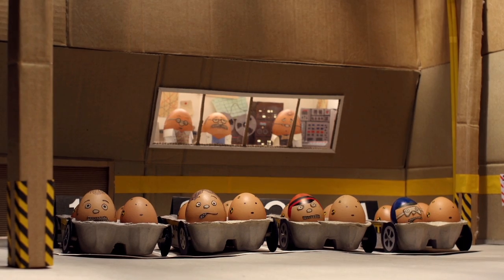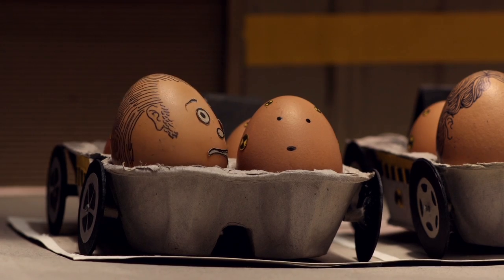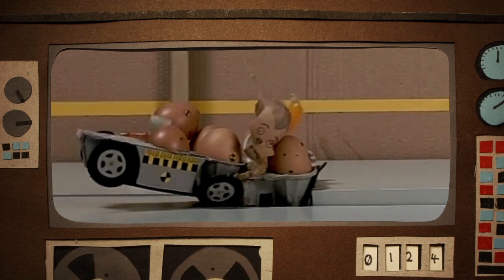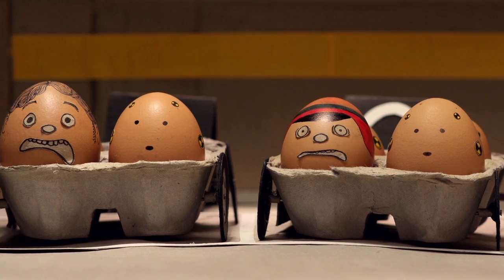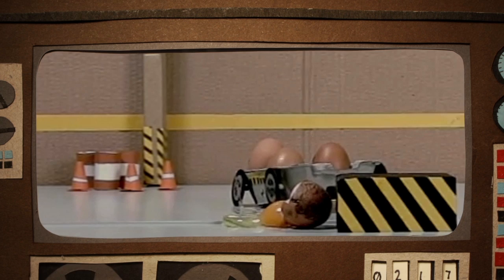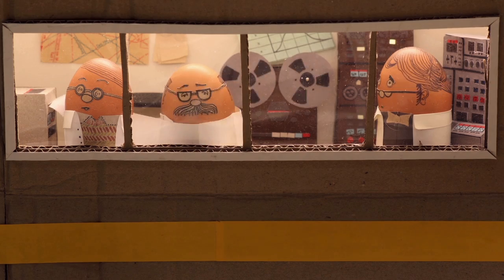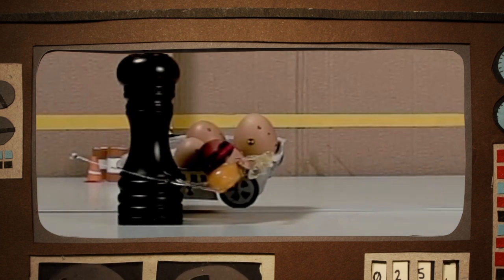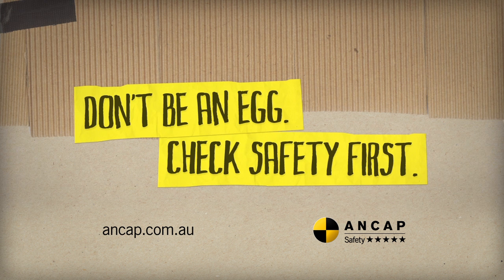How We Rate Your Car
Our egg-heads are busy crash-testing car-tons to make them safer.
But you can't make an omelette without breaking a few Shelbys.